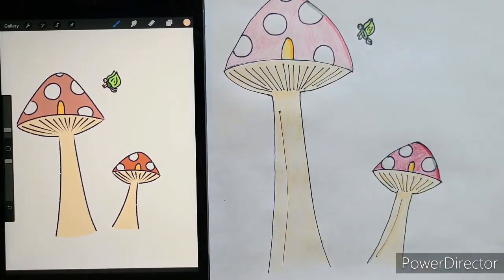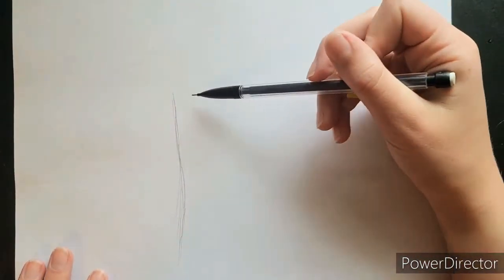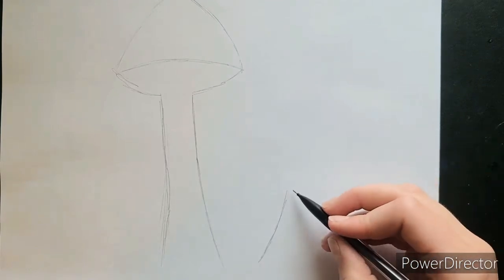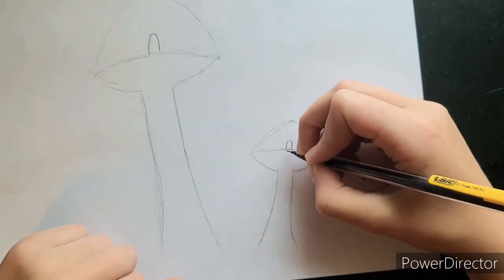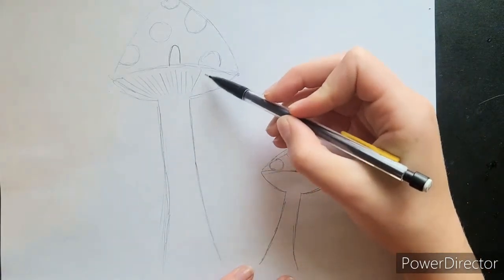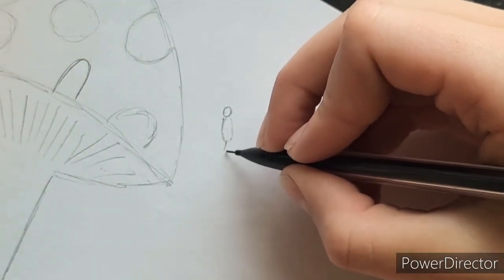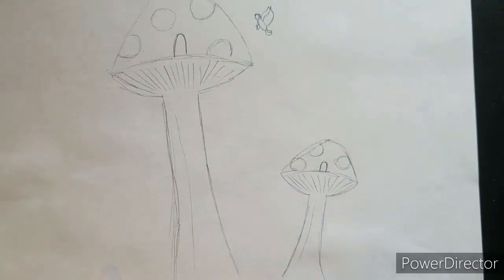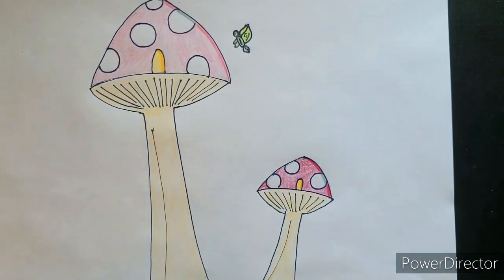How to draw a mushroom and a fairy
In this video I will be showing you all how to draw mushrooms with a small fairy. I hope you all enjoyed this video and I hope this can help you improve your skills!